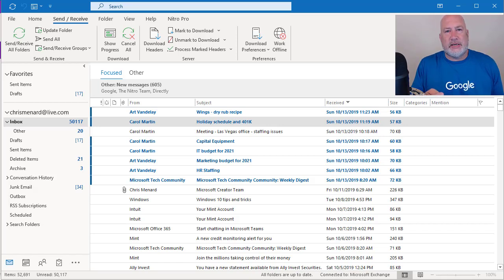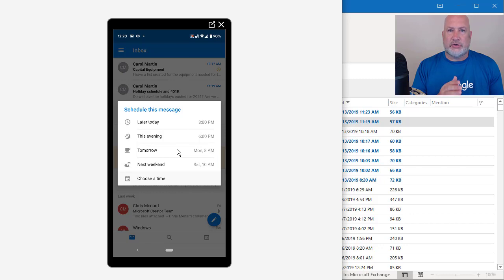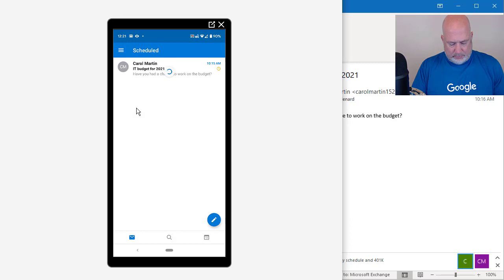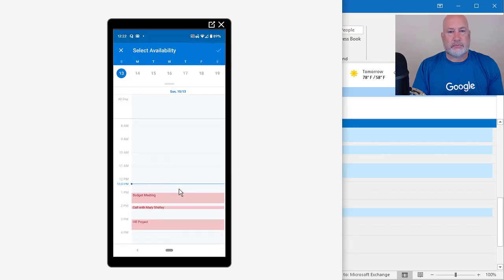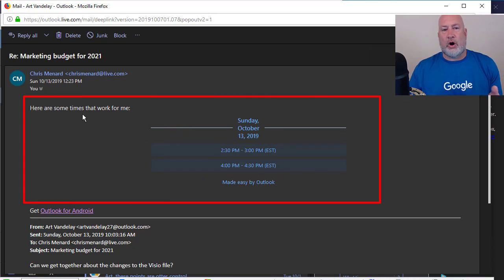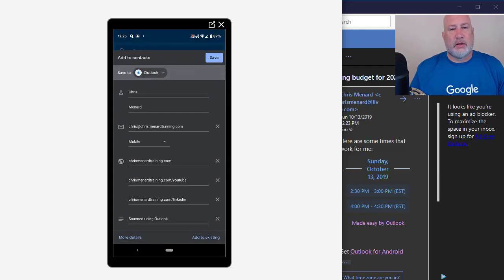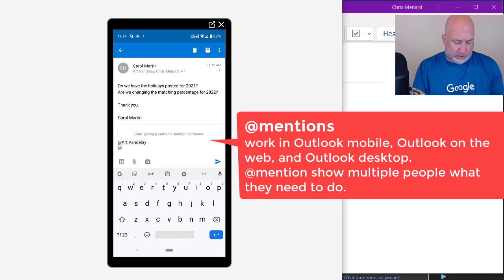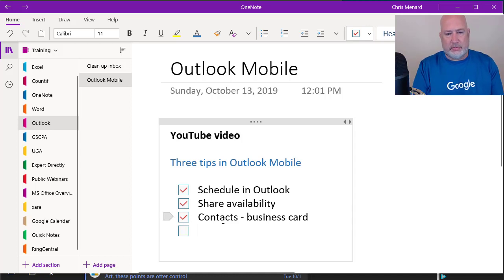Three tips for the Outlook Mobile App by Chris Menard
The Outlook Mobile App will allow you to schedule emails, suggest calendar availability, and scan a business card. Also shown are @mentions in the Outlook web app and Outlook mobile app.

Tip 1
We get a lot of emails and some of them we don't' have time to answer now. You can schedule an important email to disappear and pop up later with the Outlook mobile app.
Tip 2
If you need to meet with someone and don't want to go back and forth with emails, you can mark times on your calendar you are free to meet with them. Outlook will insert those times in the body of the email. This is a great feature. It pulls up your desktop or mobile calendar, which is in sync and allows you to mark in a 30-minute increment when you can meet with the person.
Tip 3
You can scan a business card with Outlook and add it to your contacts.

-- EQUIPMENT USED
○ My camera